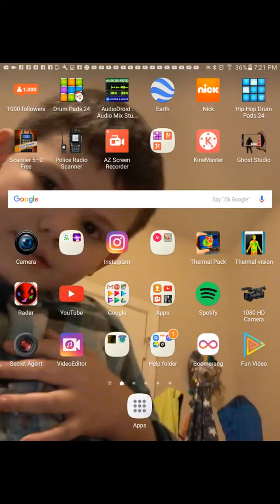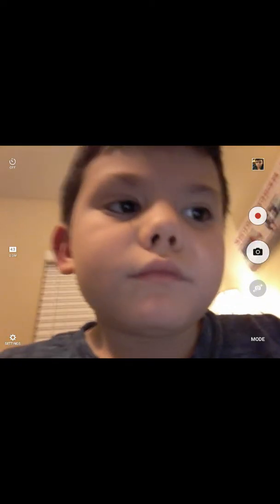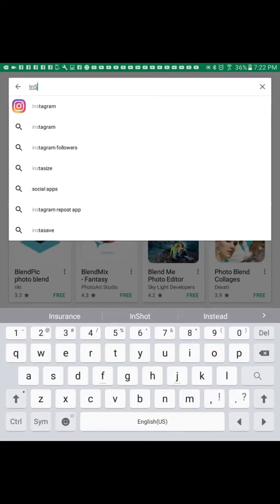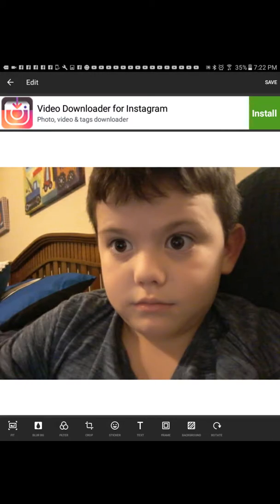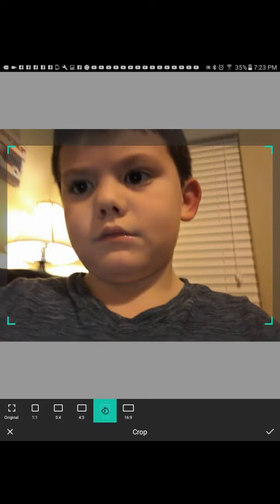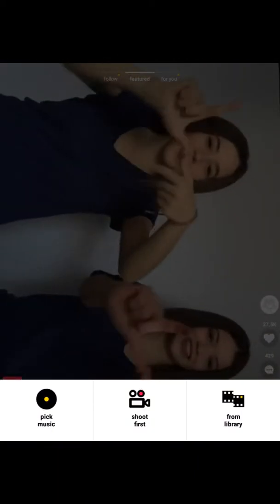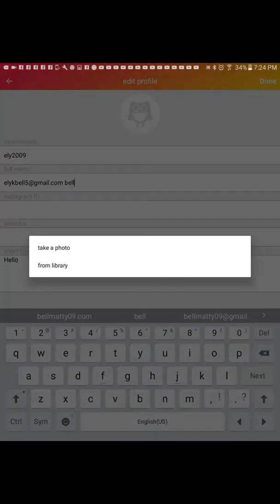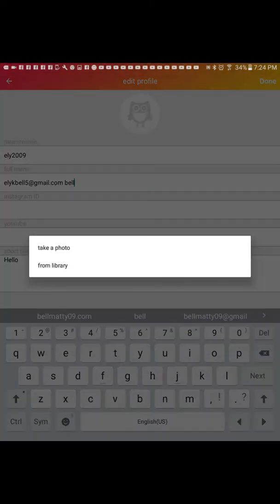How To get A Profile pic On Musical.ly